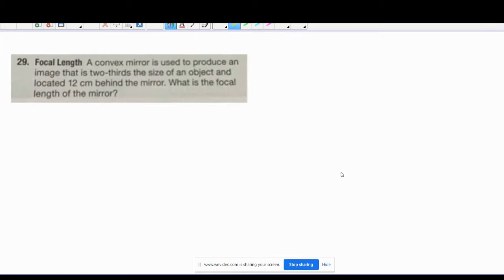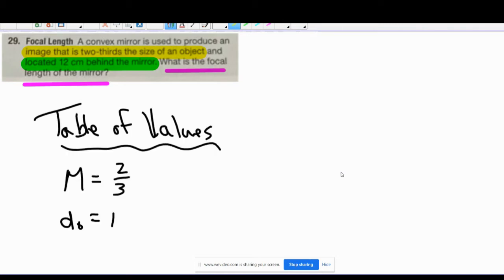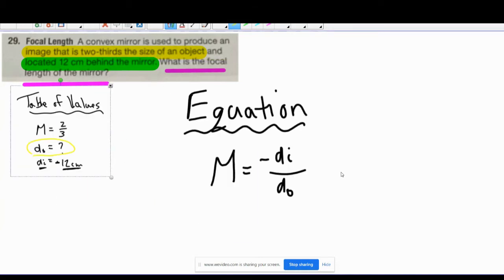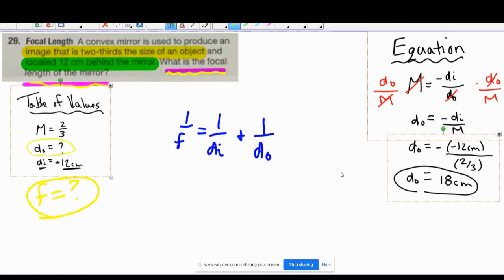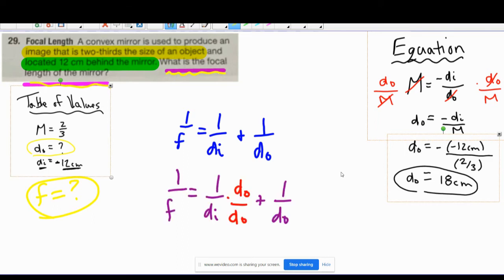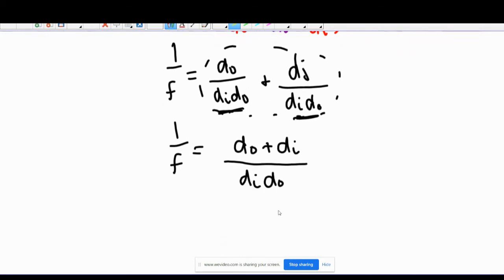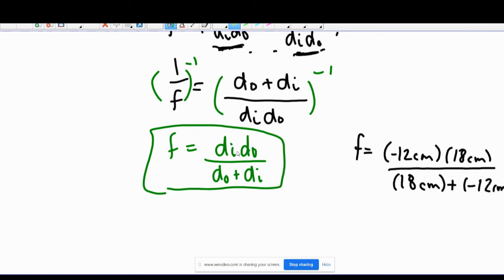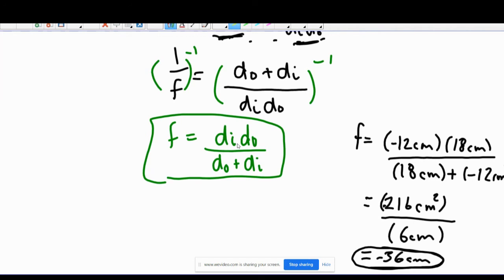PS20 - Mirror & Magnification Equation - #29